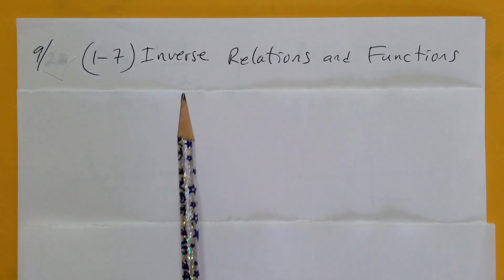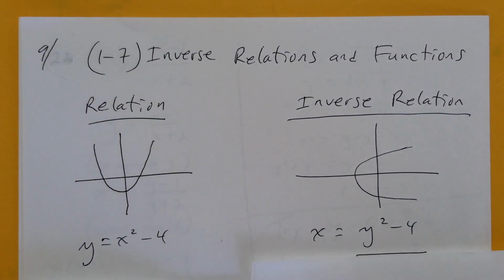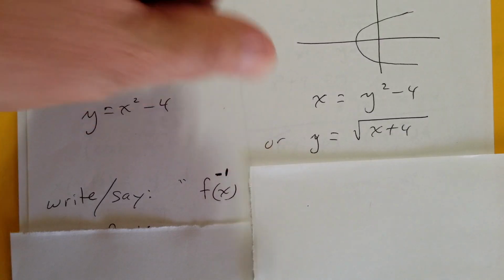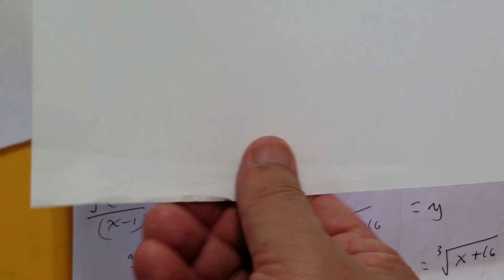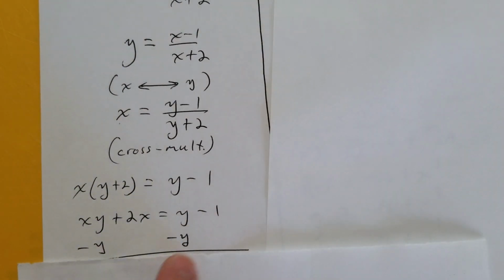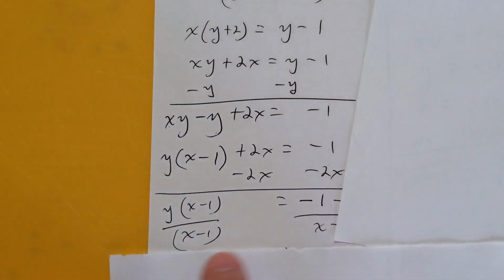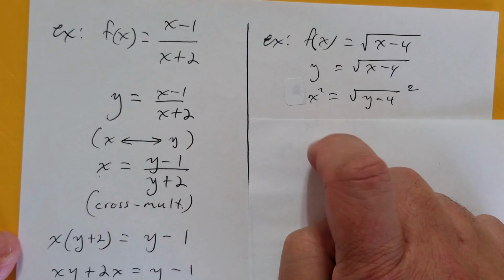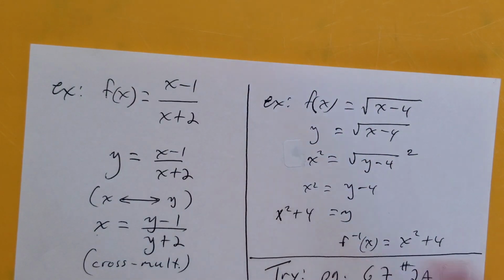Precalculus (1-7) part 1